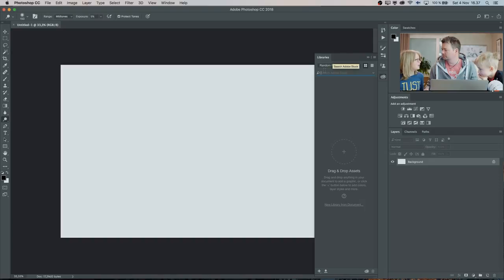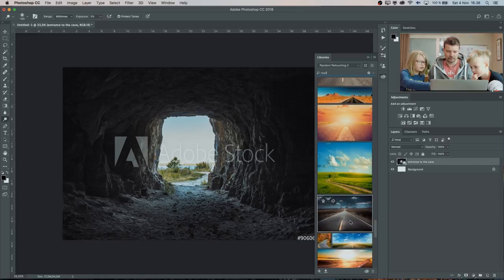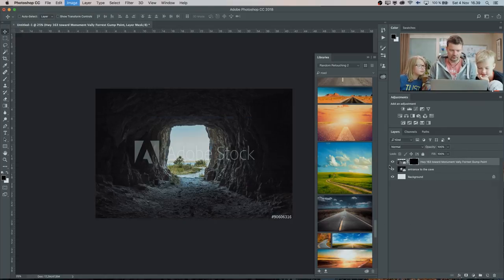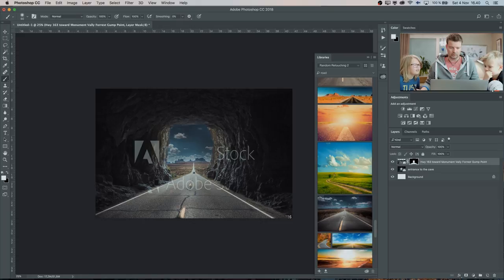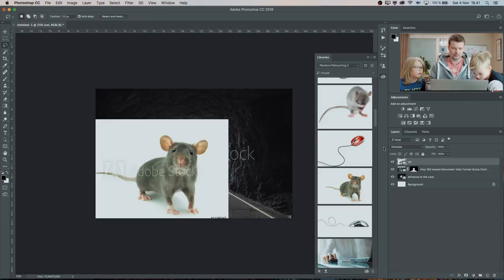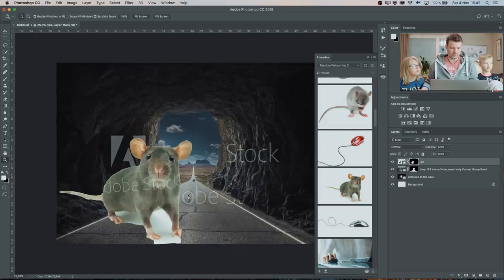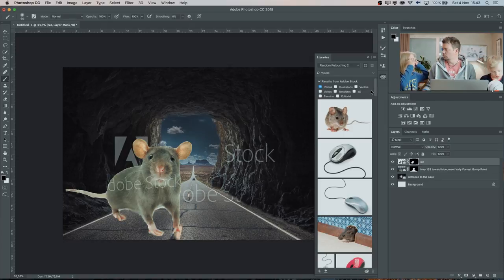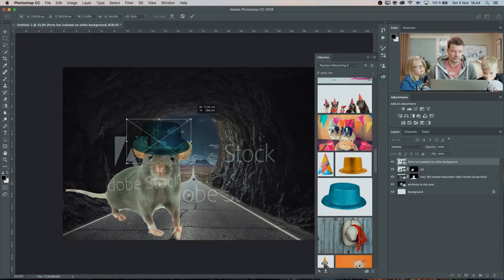RANDOM RETOUCHING | Episode 2 Fun with Kids | Cave Road Mouse Party hat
Random Retouching using Adobe Photoshop and Adobe Stock.

My Camera / Flash Gear:
Fuji X-T2
Fujinon 56mm f1.2
Fujinon 16-55 f.2.8
Elinchrom ELB 400

Video gear:
Rode VideoMic
Snowball USB mic

Other gear:
Hyperdrive for macbook